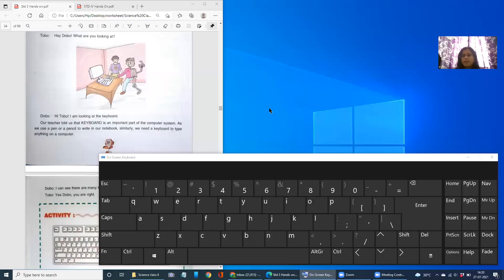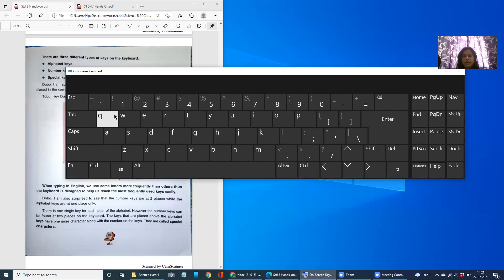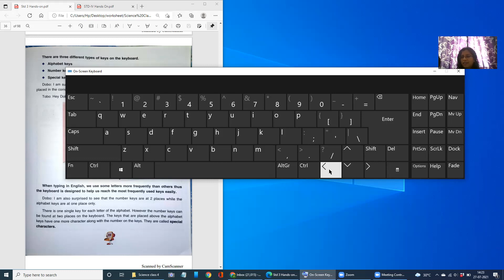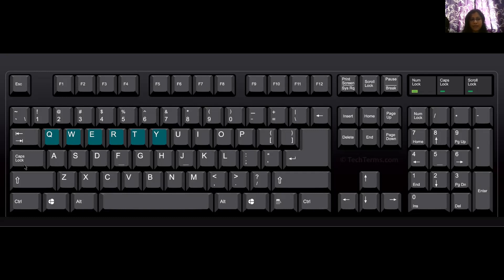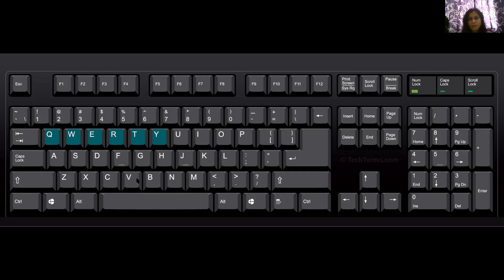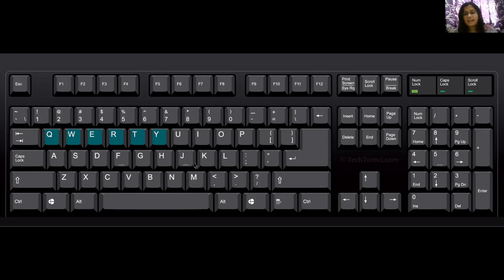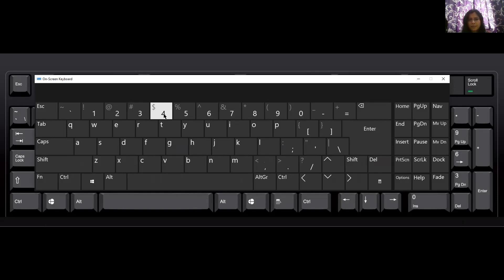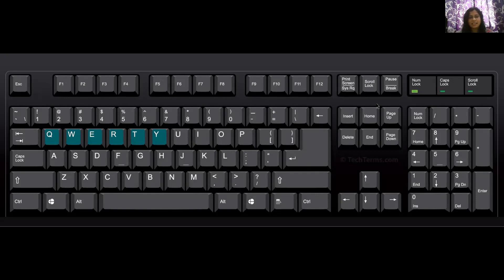Keyboard || hands on||Class 3|| Chapter 3 ||Part 1